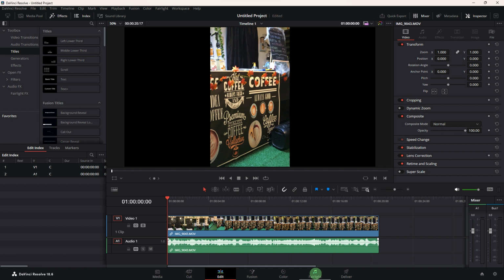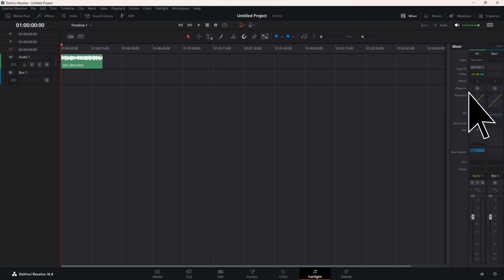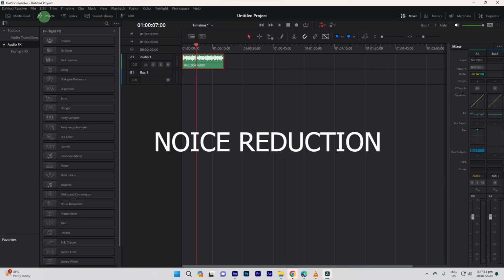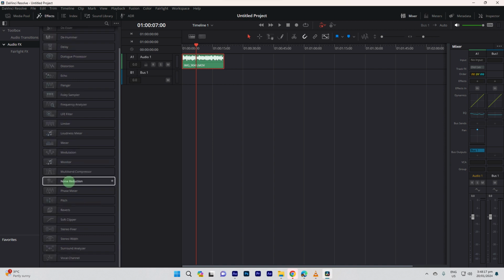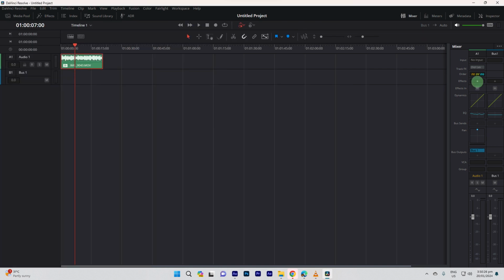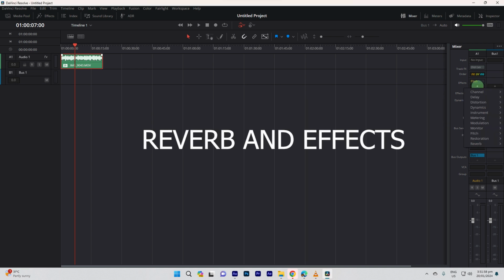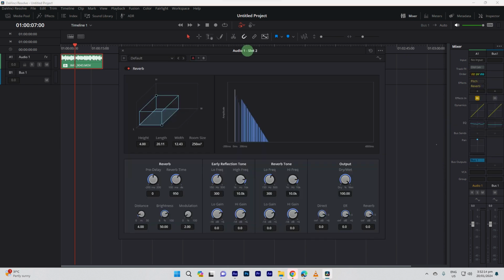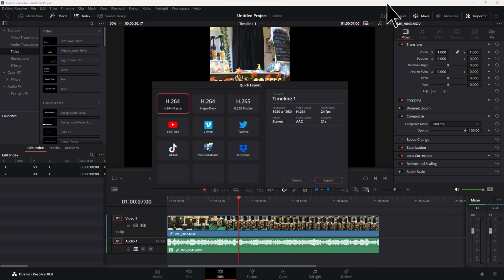How To Make Your Voice Sound Better In DaVinci Resolve 18 (Step-by-Step Guide)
This tutorial will teach you how to make your voice sound better in DaVinci Resolve 18. These tweaks and settings recommendations will help you to drastically improve the quality of voice in your DaVinci Resolve edits.